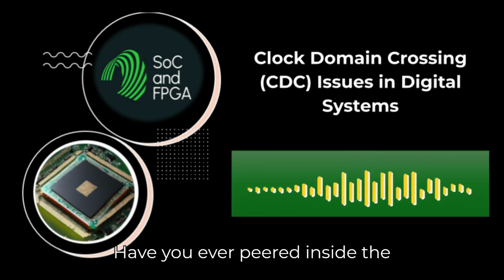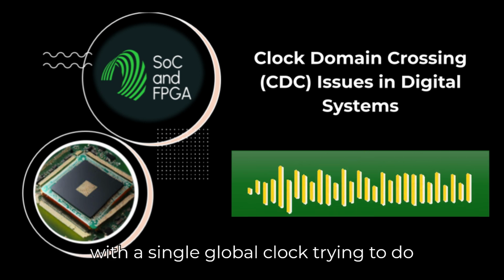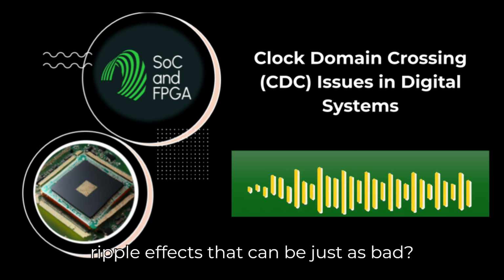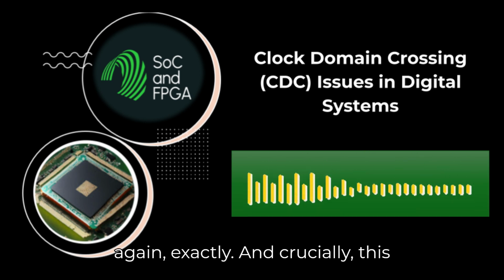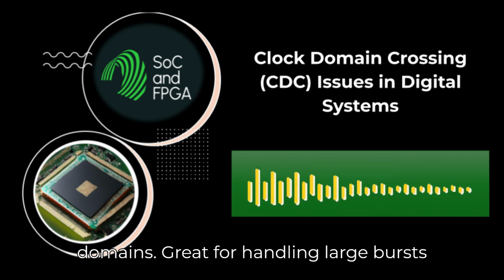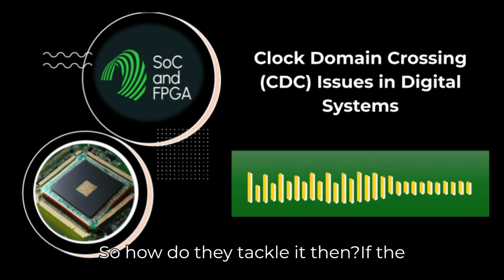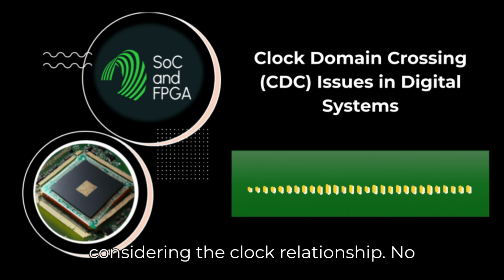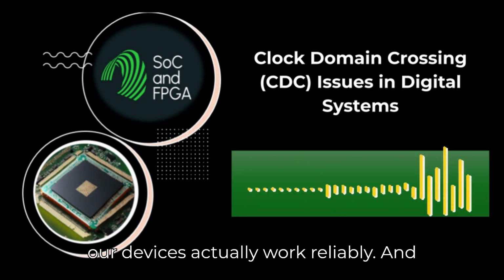Clock Domain Crossing (CDC) Issues in Digital Systems